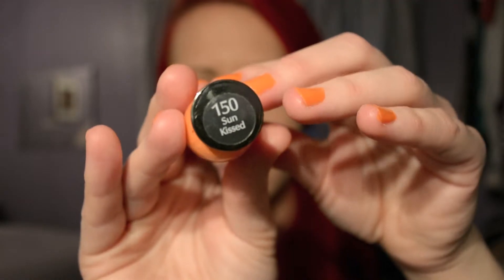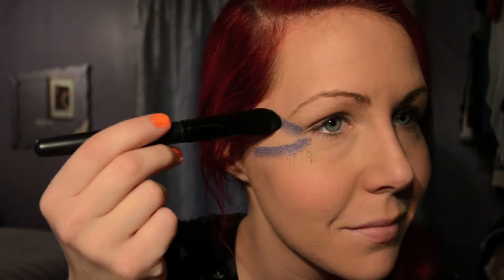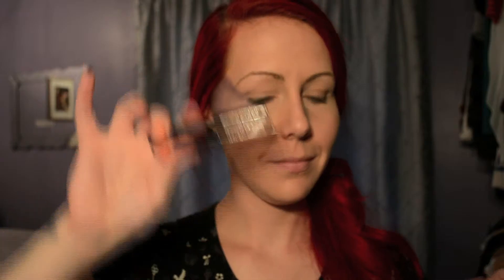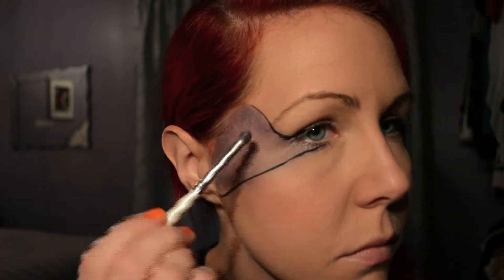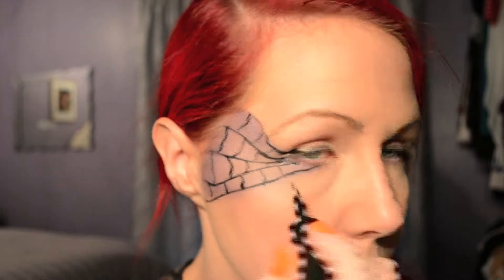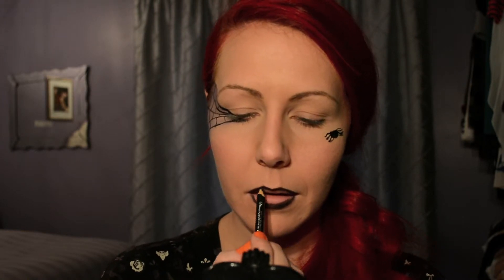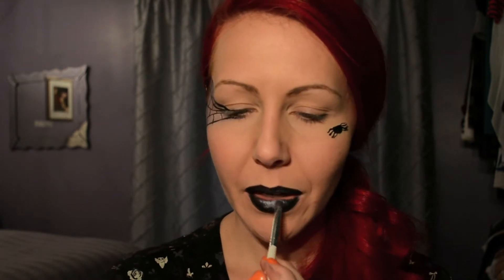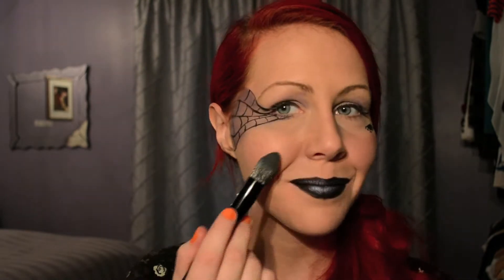Halloween makeup :)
Here's a really simple makeup look to do for Halloween :)

I hope you like it -xxx-